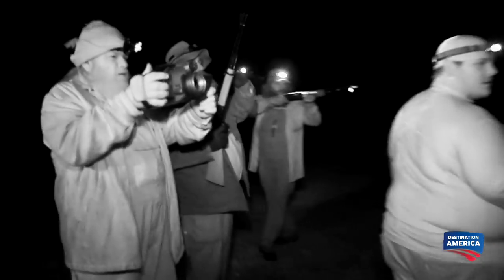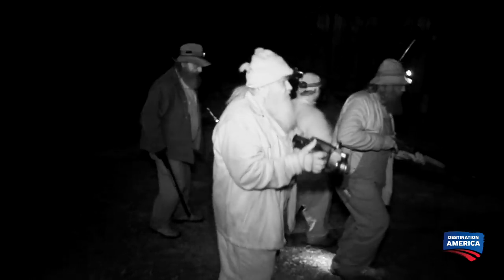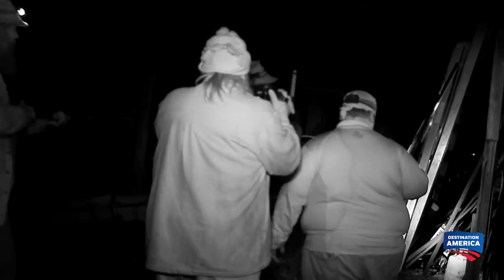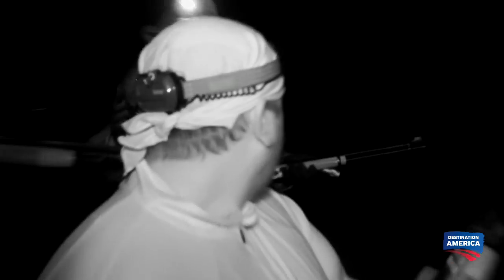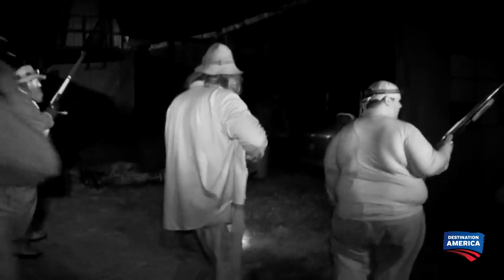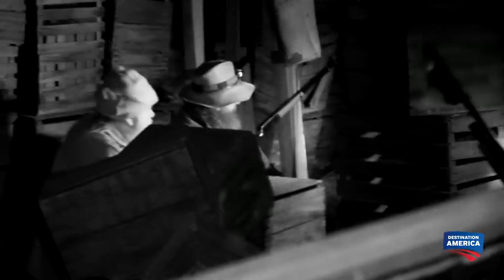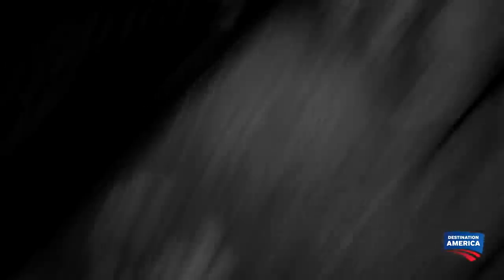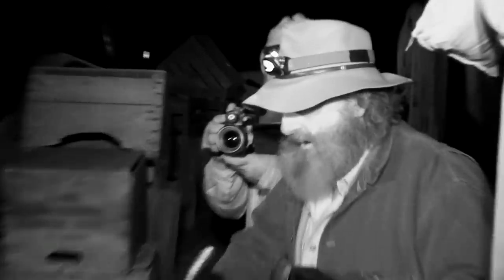Apple Eating Bigfoot | Mountain Monsters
Whilst searching an Apple Orchid for Bigfoot, the boys come across already eaten apples before having a run in with this fruit loving monster.